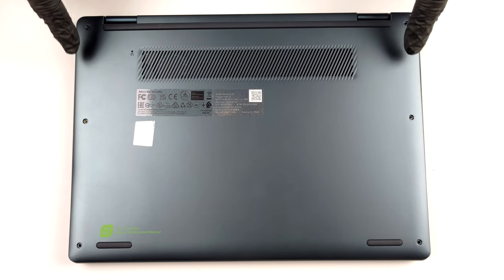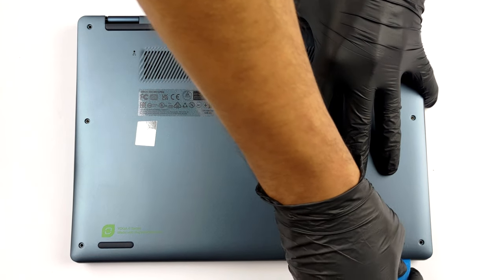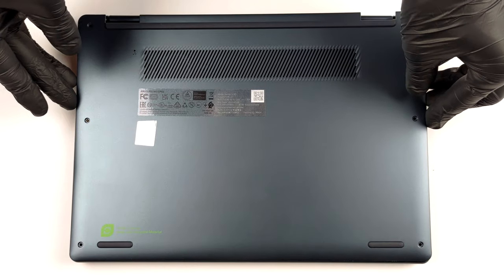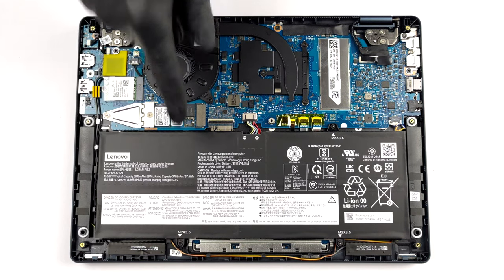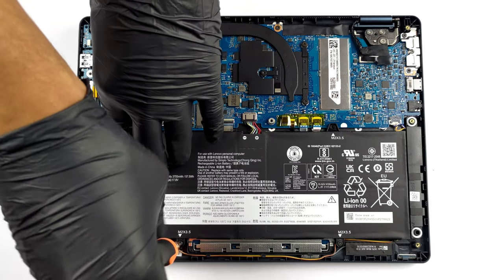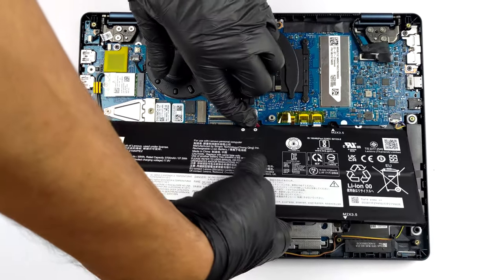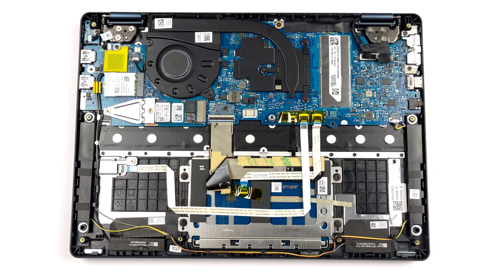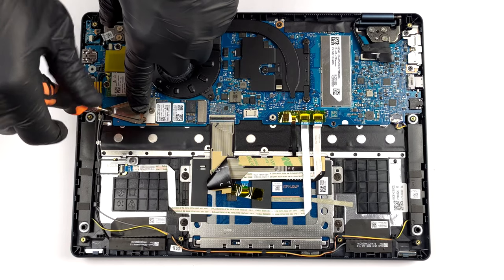🛠️ How to open Lenovo Yoga 6 (13", 2022) - disassembly and upgrade options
✅  LaptopMedia.com